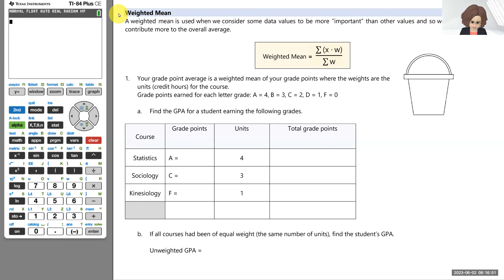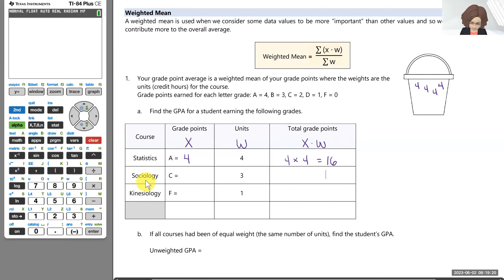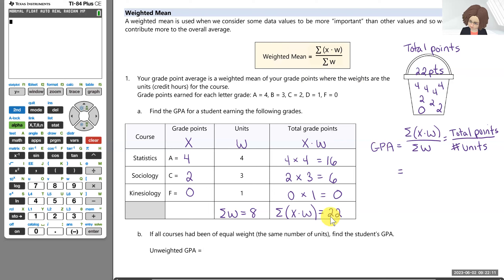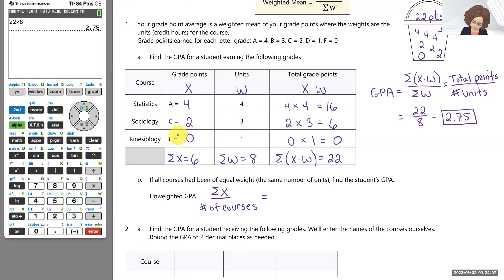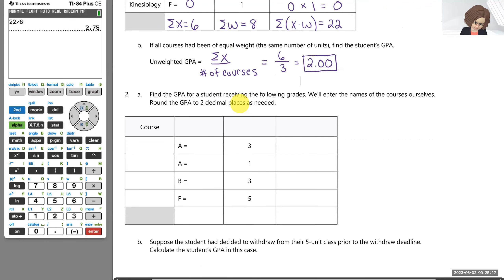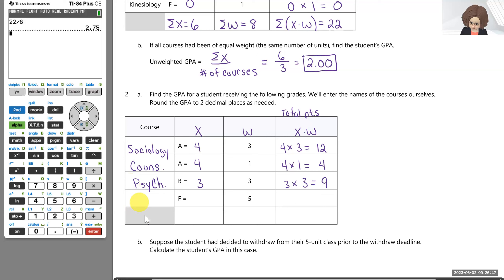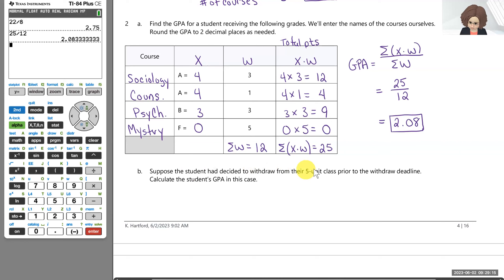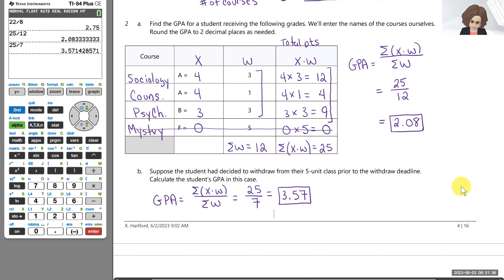Sect. 3.1, p.4, GPA (a weighted mean)